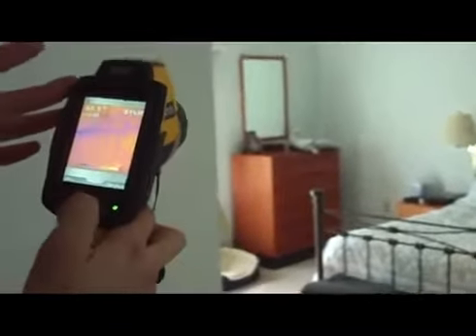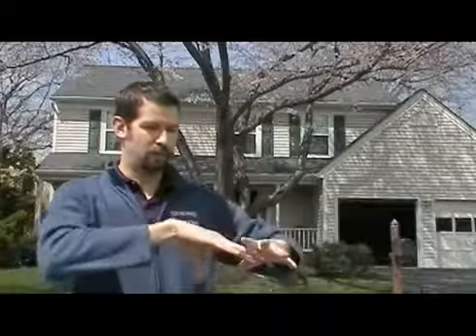How to Make Your Home Energy Efficient With an Energy Audit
Learn how energy audits can save money as one of our SES team members describes the audit process and how it reduces your energy bills.

This video describes the scope of a home energy audit, the retrofit process and what homeowners can expect from the service.  Learn more about energy audits and retrofits at standardenergysolutions.com